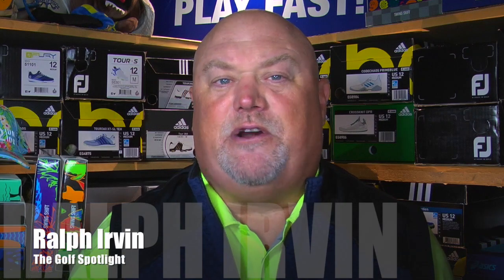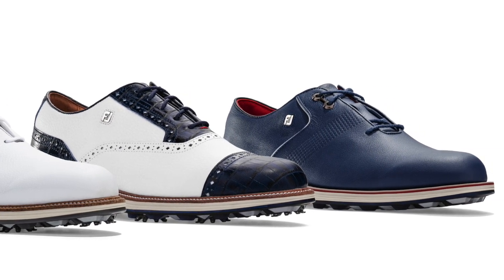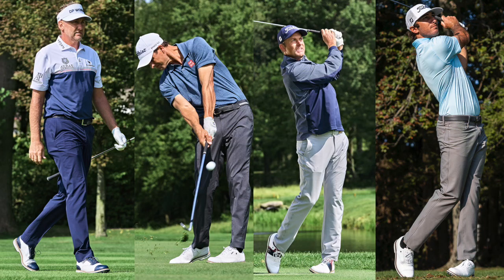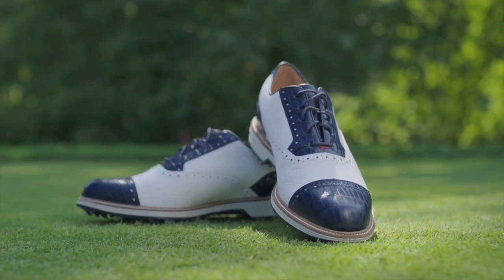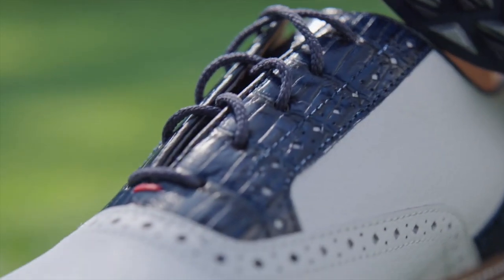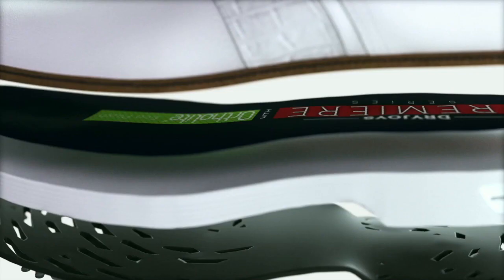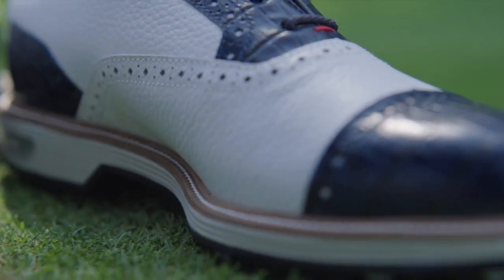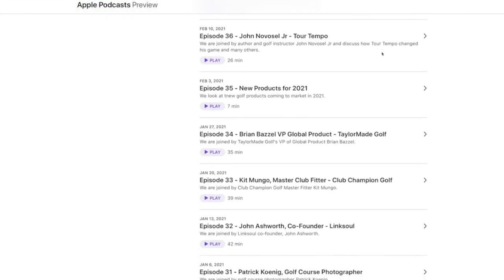FootJoy Premiere Series Footwear - Golf Spotlight 2021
FootJoy has introduced their all new Premiere Series footwear which couples their classic and iconic styles with modern construction and technology.  Senior Product Manager Keith Duffy takes us through the three models, some cleated, some spikeless.